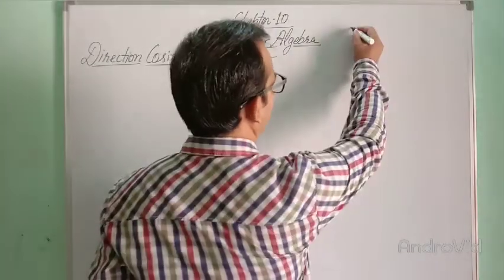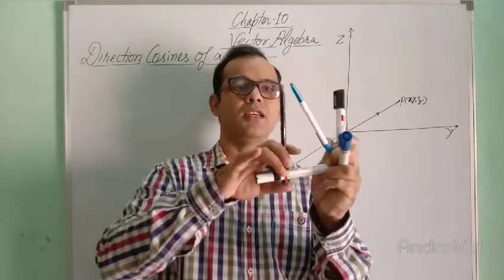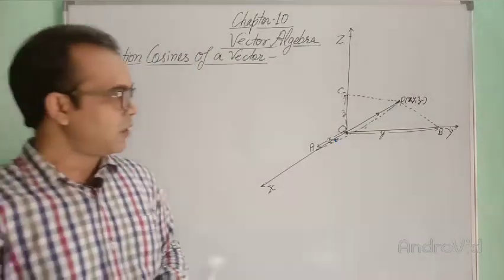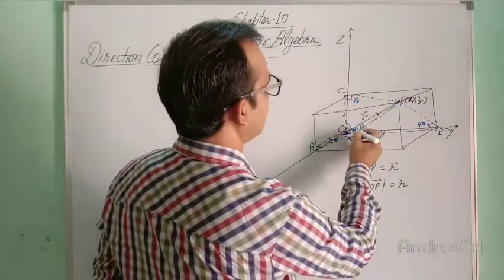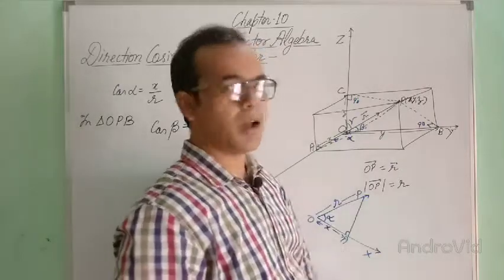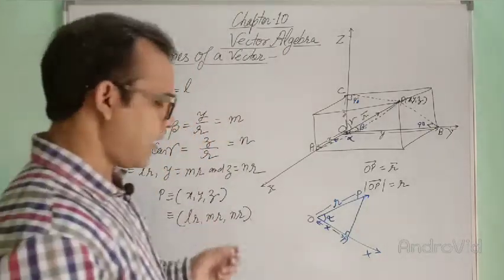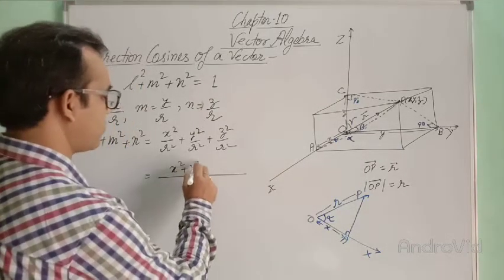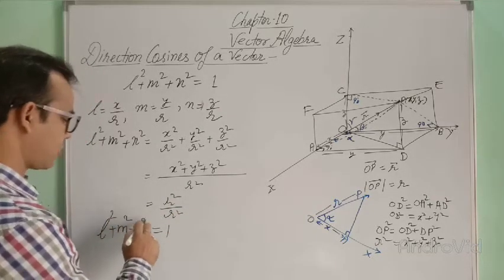Direction Cosines of a vector